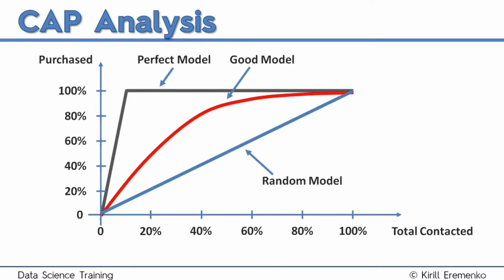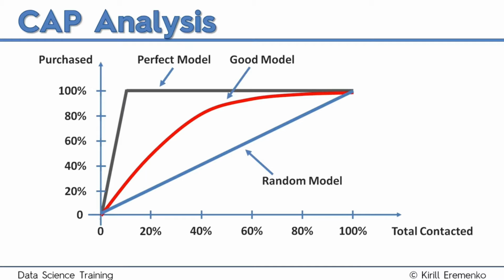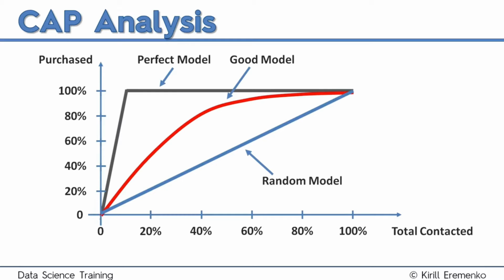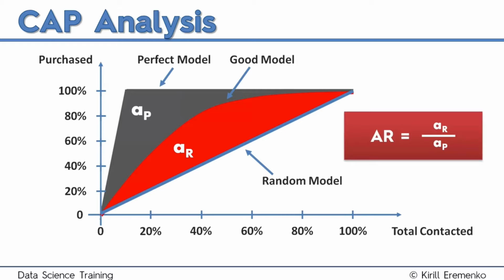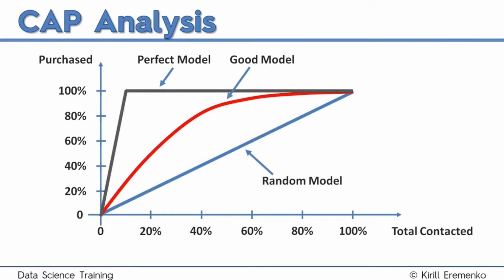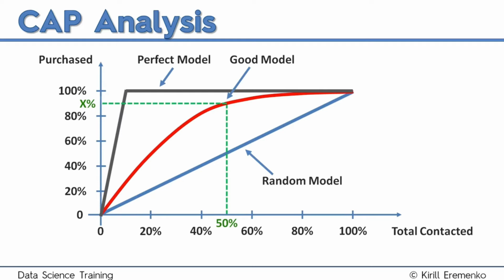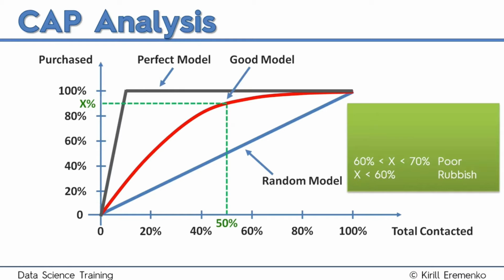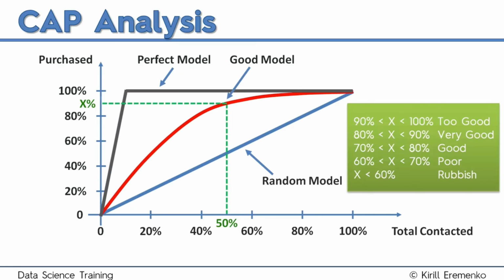evaluating performance CAP curve analysis video 120 machine learning